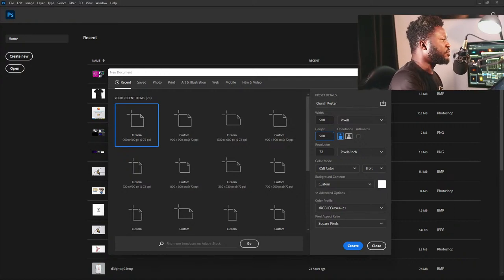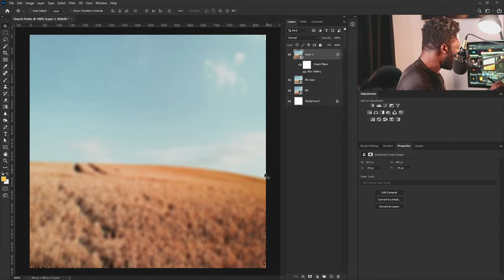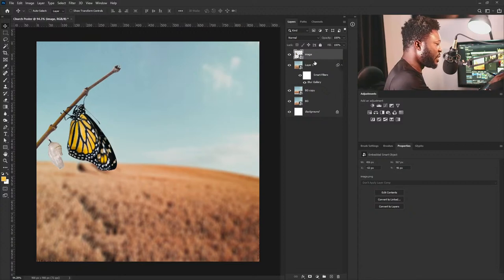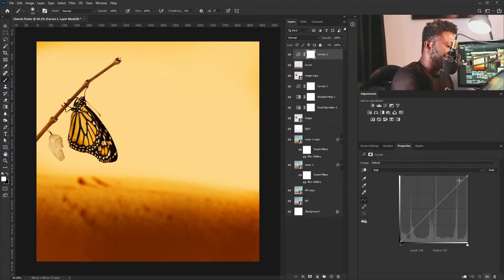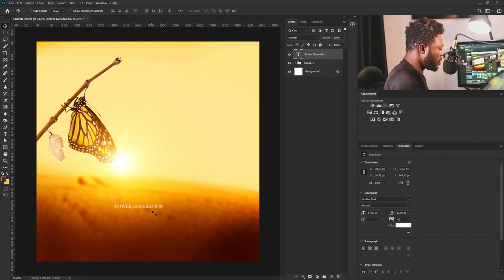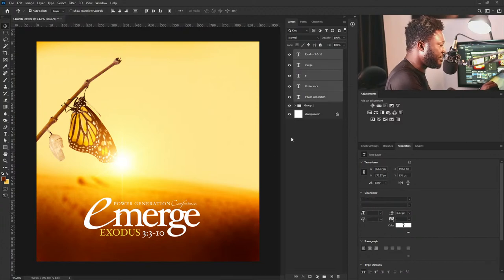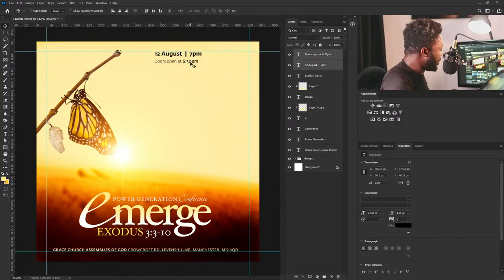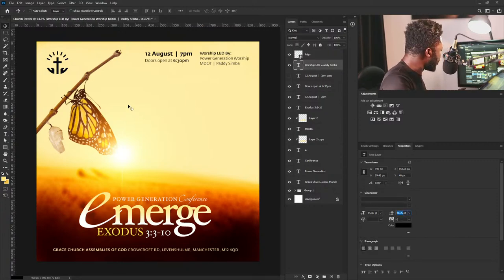How to make a Simple Conference Design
In this video, I explained tips on how you can make your background work for you when working on a design project

What you will learn:

1. Use Photoshop Brush
2. How to Color Grade
3. How to Combine Type
4. How to create depth of field Background